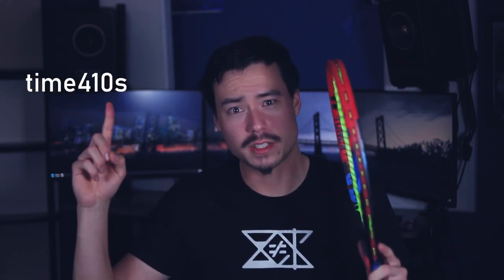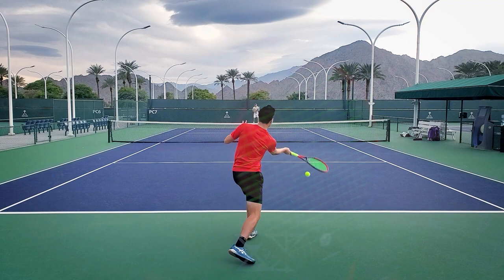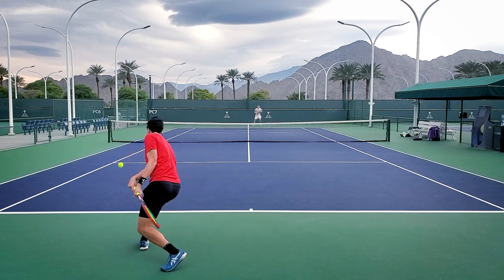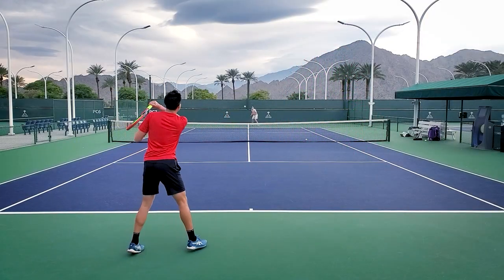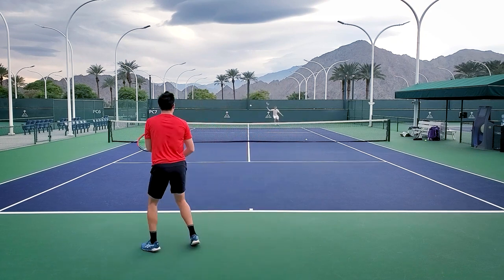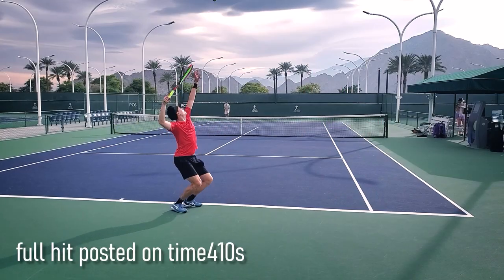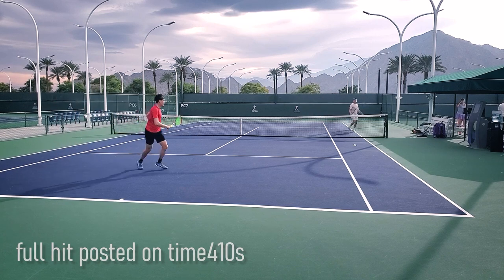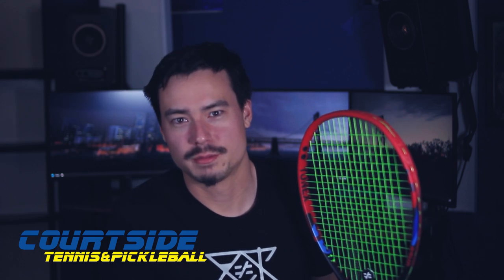2023 Yonex Vcore 98 Tennis Racquet Review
FAST & FREE Sipping on ALL orders $50 and over!

Wondering how the 2023 Yonex Vcore 98 plays and feels? Wondering how it stacks up against the last generation of Vcore? Watch this video for our in-depth review.